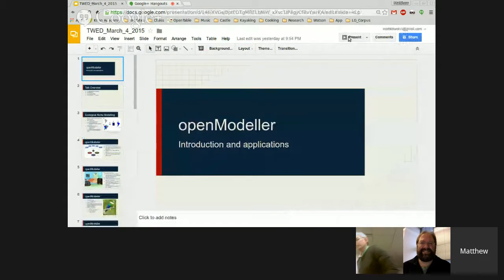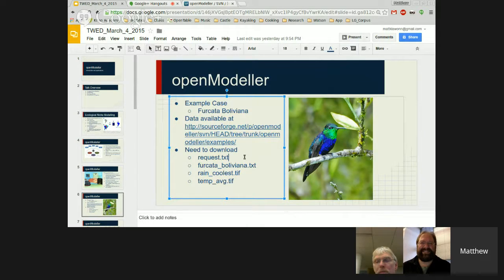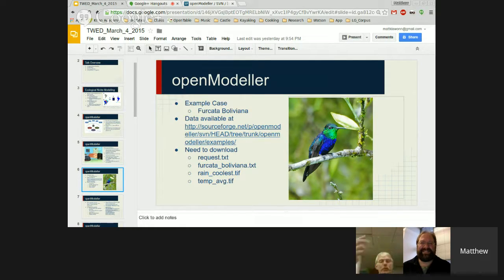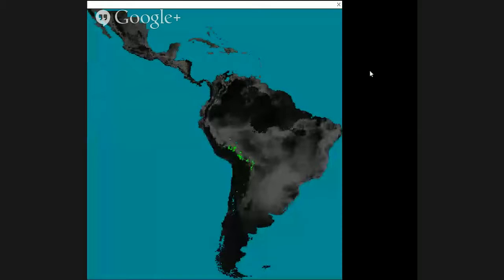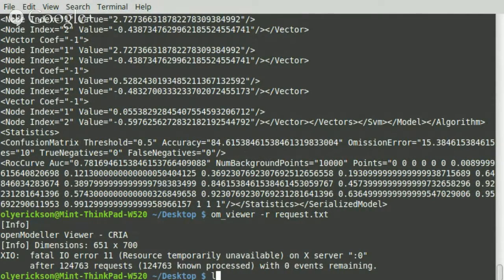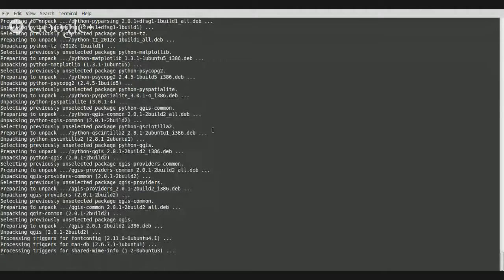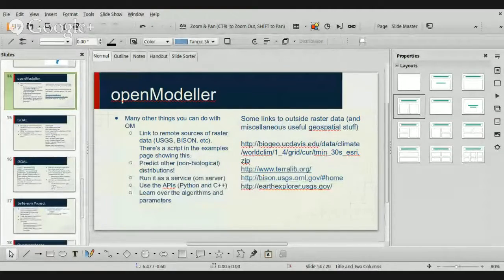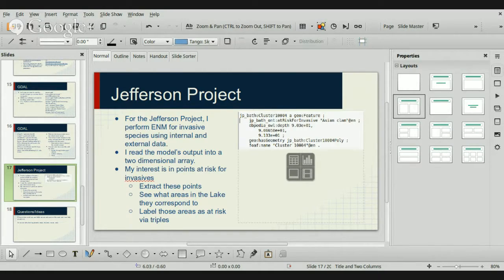TWed Discussion: Matt Klawonn on "Hands-on Environmental Modelling with openModeller"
Matt Klawonn leads us through a hands-on session of environmental modelling with openModeller